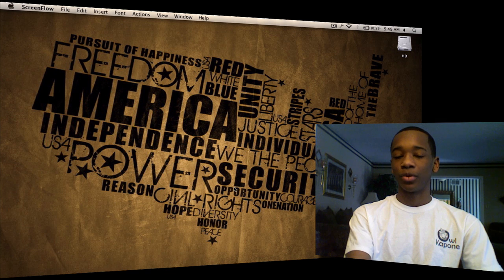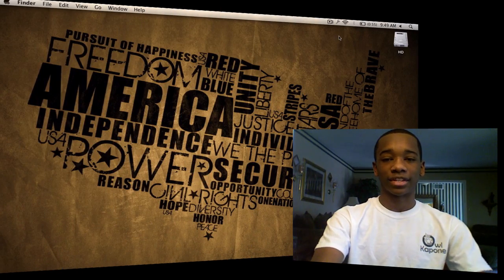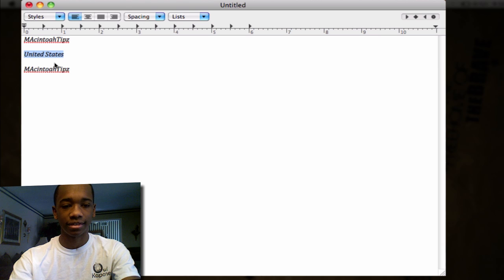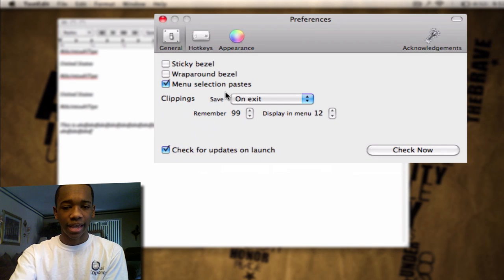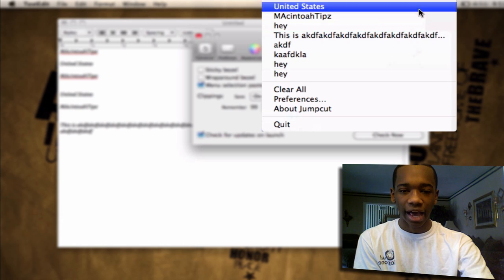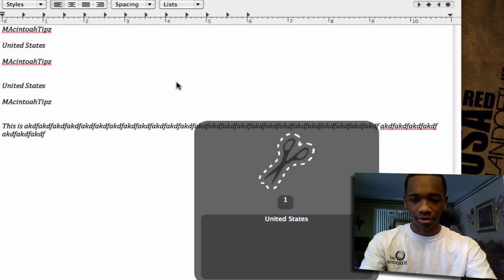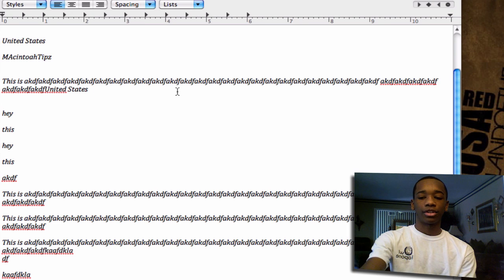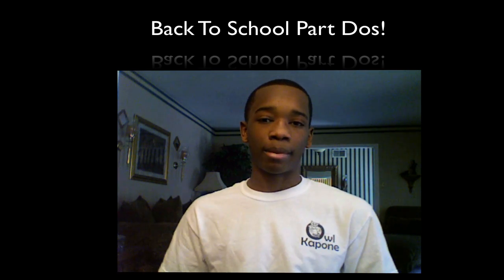Handy Application: JumpCut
When does your school start back?